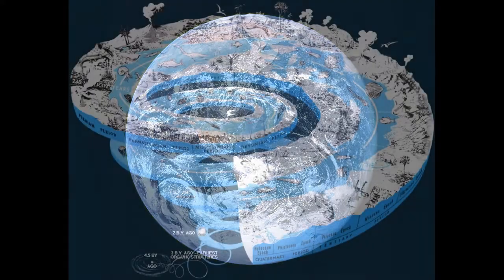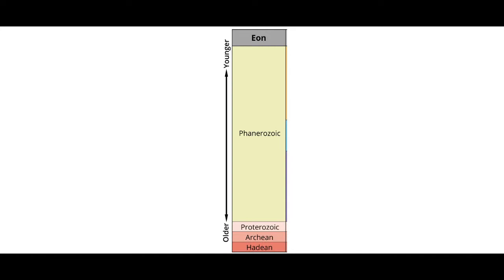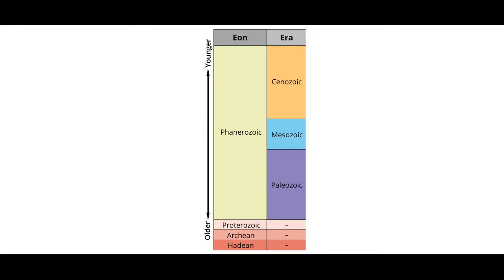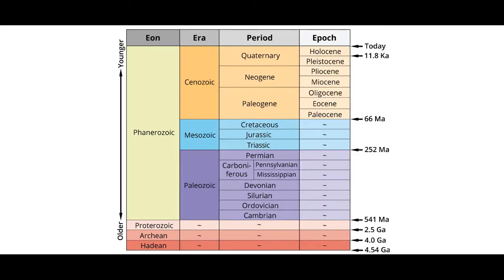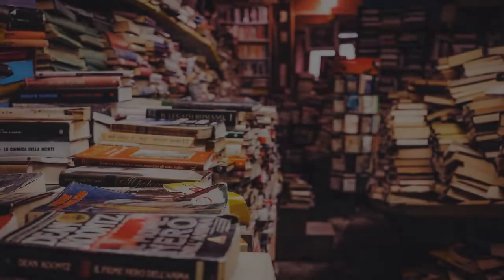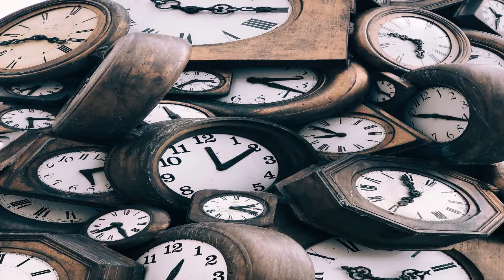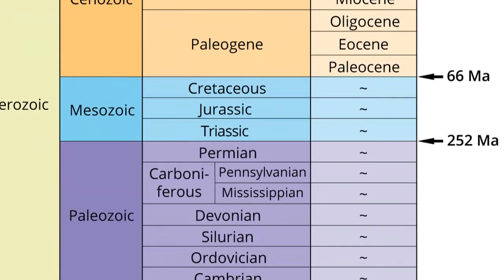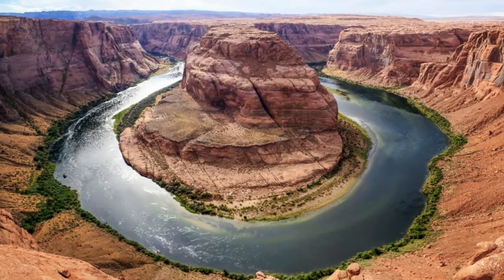The Hadean - History of the Earth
How did our planet start?...…

Want the tools you’ll need to find your own fossils? Check these guys out

The geological time scale. Image by Jonathan R. Hendricks.